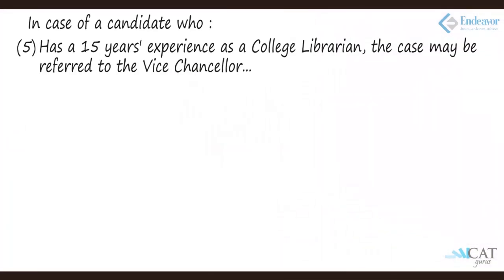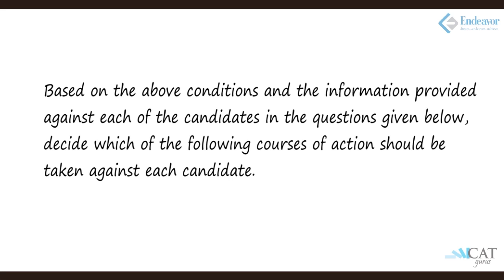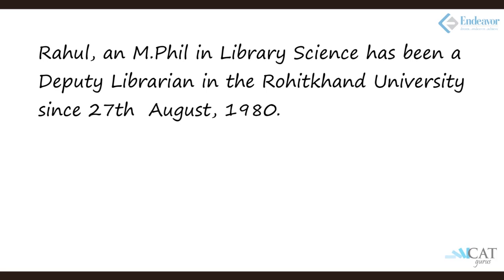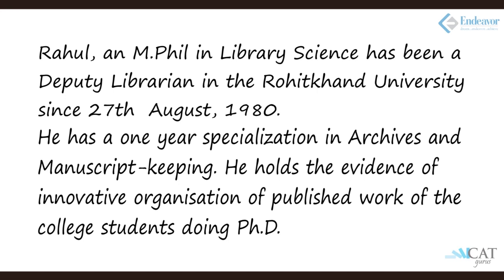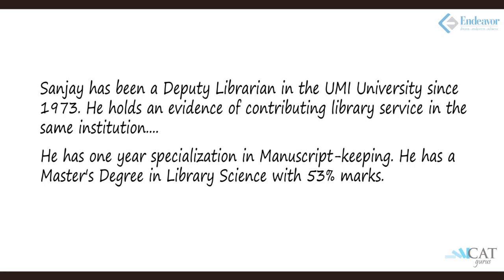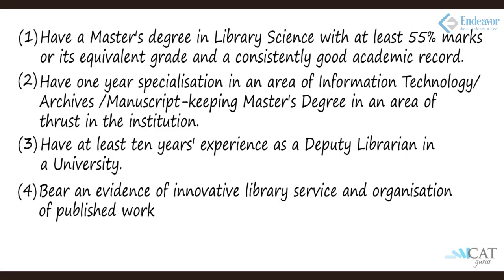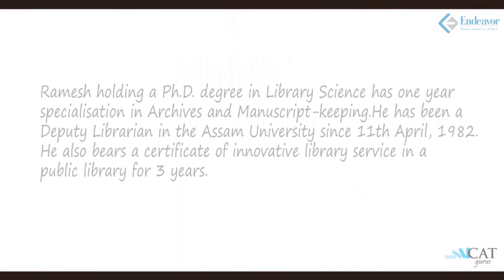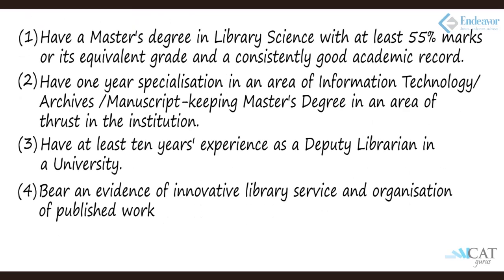Mastering Decision Making (CAT/CMAT/GRE/GMAT)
This video teaches you the techniques to solve decision making type of questions appearing in the logical reasoning section of various competitive exams like CAT, CMAT, GMAT & GRE.